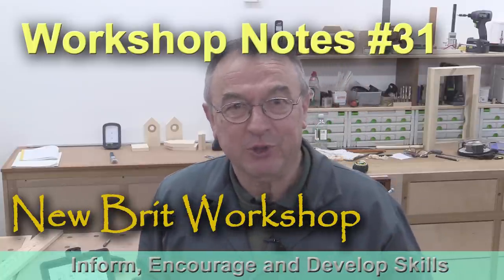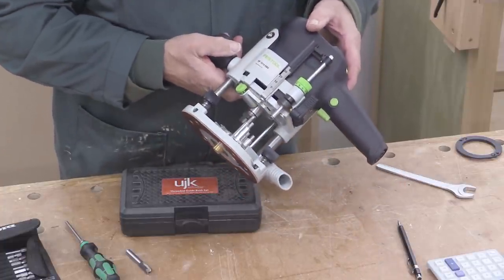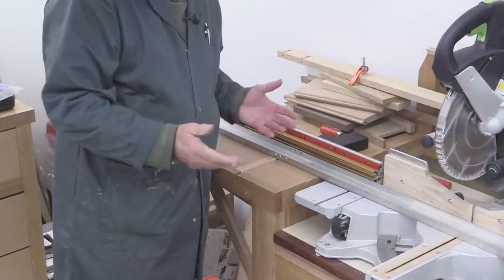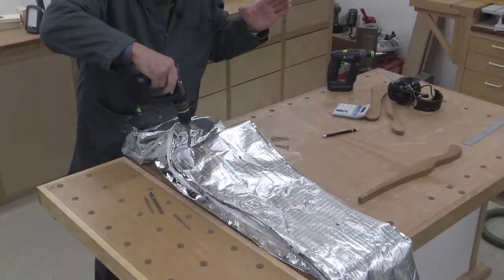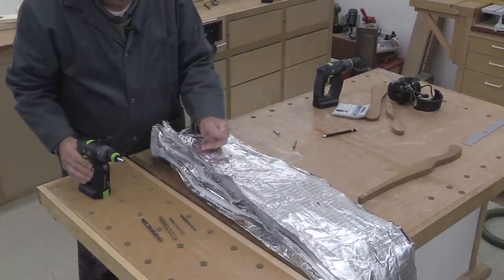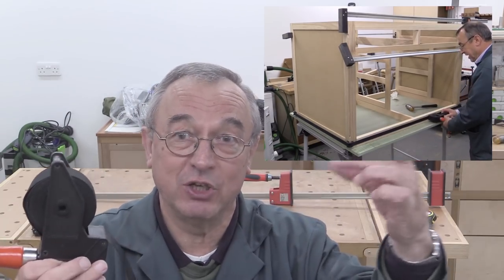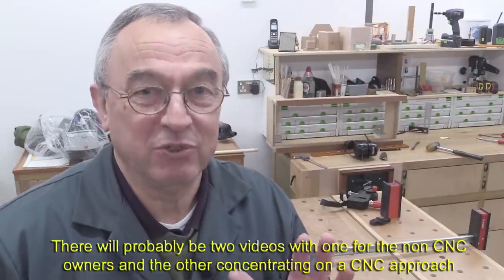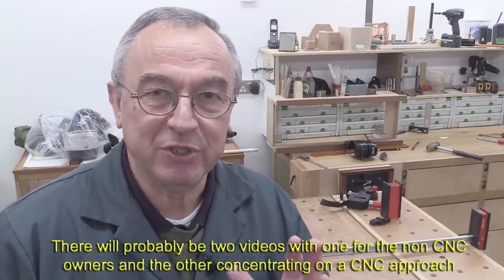Workshop Notes #31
Using guide bushes on a router, drilling though insulation, Kapex fence fixing and making Bessey clamps stretch !